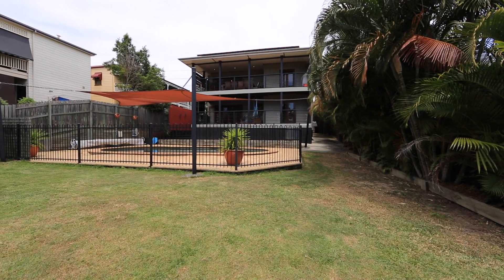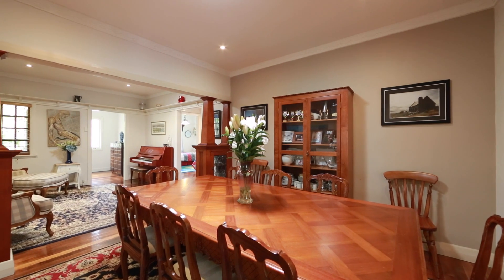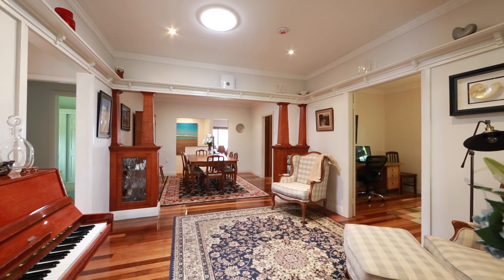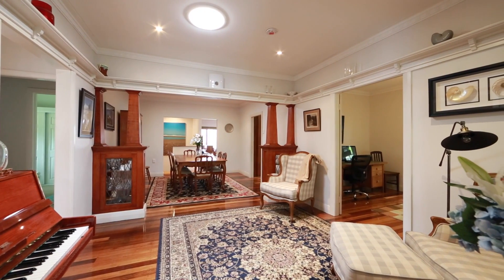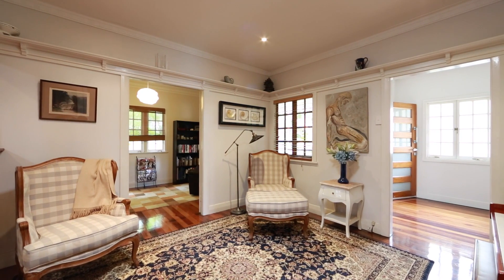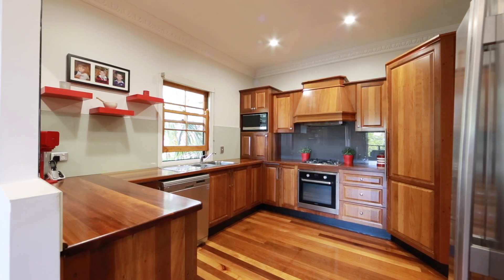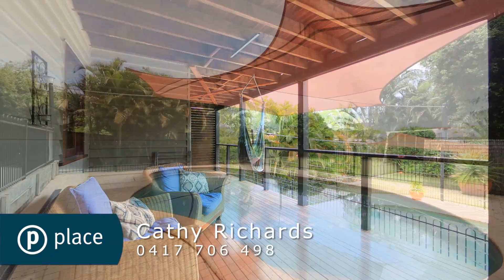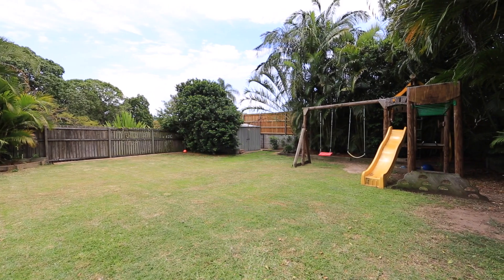126 Brisbane Street, Bulimba :: Place Estate Agents | Brisbane Real Estate For Sale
Ideal Family Home with North Facing, Hamilton Hill Views

Boasting a vibrant lifestyle position amongst the river avenues of Bulimba, this renovated home on an expansive, north facing 817m2 block with views over Hamilton Hill is most deserving of an inspection.

Ideal for the growing family with multiple indoor and outdoor living spaces, your family will never want for space here. Occupying the upper level, and boasting character features, fusing old world charm with modern convenience, the formal lounge and dining rooms are adorned with polished timber flooring, quaint cornicing and decorative wraparound shelving.

A more modern and open space, the central and main living area is ideally placed to easily access both the spacious kitchen and generously sized entertainer’s deck. Adorned with polished timber flooring, wraparound benches and cabinetry, plus stainless steel appliances, the large kitchen stays true to its traditional design.

Boasting north facing views and overlooking the swimming pool and massive tropical tree-lined grassed backyard, while capturing cooling breezes, there is no better place than the large back decks to spend warm summer days with family and friends.

Inside, three air conditioned bedrooms and a study are positioned on this upper level, one with a character bay window, and a spacious master with walk-in robe, ensuite and access to the balcony through French doors. Maintaining its original charm, a main bathroom services the rest of the upper level, and features an original claw foot bath. Downstairs, a further three bedrooms with air conditioning provide ample space for larger families and with the addition of a third bathroom, huge rumpus/games room, laundry/kitchenette and second entertainer’s balcony, this lower level is the perfect teenager’s retreat. With the potential to create a home office, the homeis complete with, multiple storage options, garden shed, two car garage and an additional off-street park. In a blue ribbon position just moments from the river, here you are within the Bulimba State School catchment, close to many prestigious schools and only a short walk to the vibrant cafes, bars and entertainment of Oxford Street.